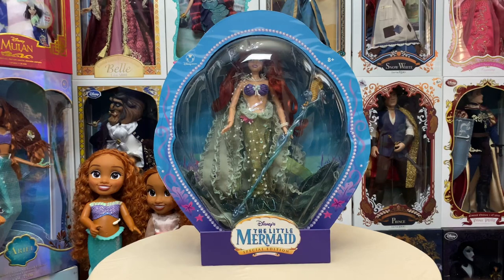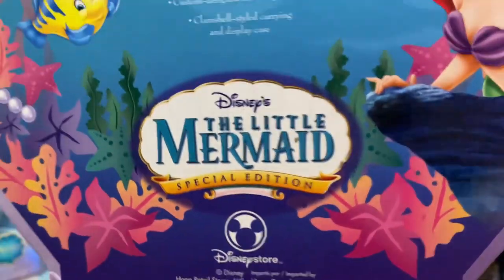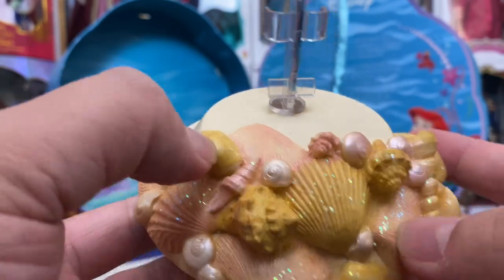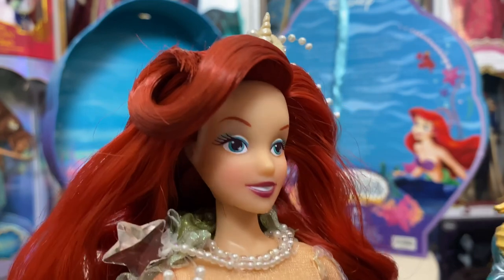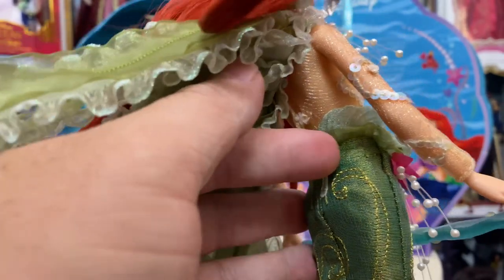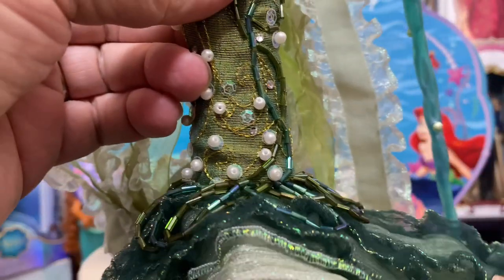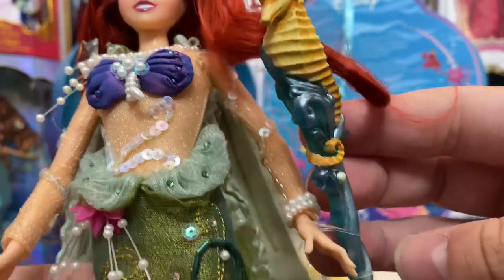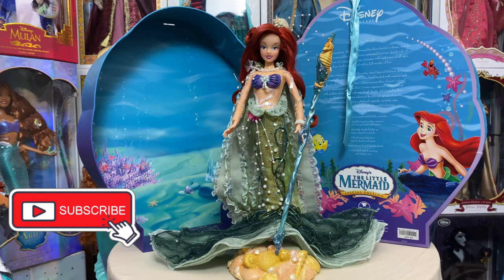🧜🏻‍♀️UNBOXING🧜🏻‍♀️Ariel The Little Mermaid Special Edition Collector Doll from the Disney Store!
Hey Disney fans! The Disney store released this Special Edition Ariel Mermaid doll for the release of the The Little Mermaid movie on DVD back in 2007, and I wanted to share her with all of you!  Hope you enjoy!